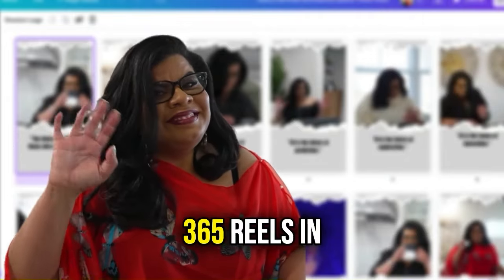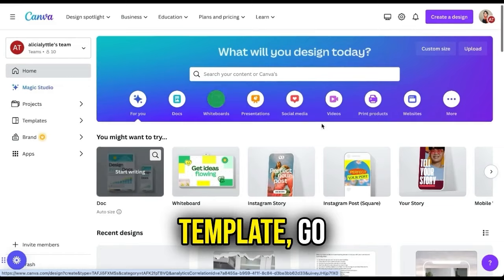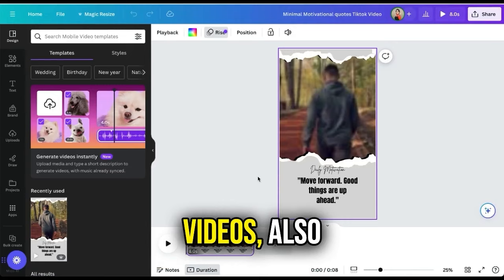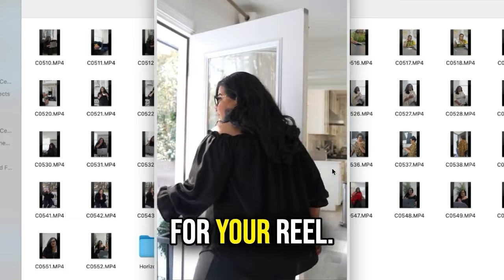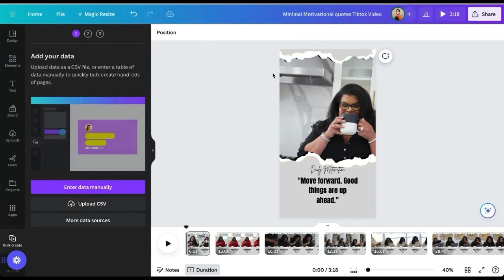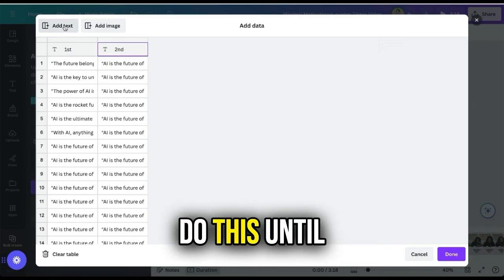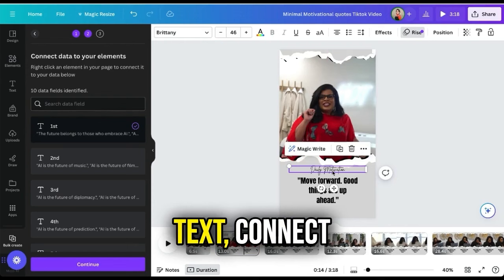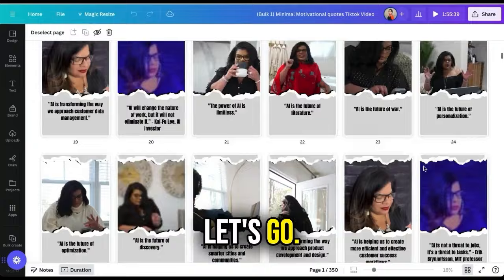Create 365 Reels in just 1 Day | Canva Hack | Tutorial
Discover a game-changing Canva hack that uses AI to generate a year's worth of reel ideas in minutes, not days!

Here's what you'll learn:
✅ Effortlessly generate diverse content topics with the power of AI.
✅ Navigate trendy Canva templates and find the perfect fit for your content.
✅ Step-by-step walkthrough: Learn how to create your reels from start to finish.
✅ Add a personal touch: Seamlessly integrate your own videos (B-rolls) for engaging storytelling.
✅ Master Bulk Create: Learn how to efficiently add text to your designs in bulk.

Say goodbye to content creation struggles, and hello to a year of amazing reels!

Alicia Lyttle, aka 'The Queen of AI,' is a seasoned entrepreneur and TEDx Speaker with over 23 years of expertise. She has shared her insights into internet business globally as an international speaker. Devoted to guiding businesses, Alicia teaches the art of achieving more in less time by harnessing the power of AI.